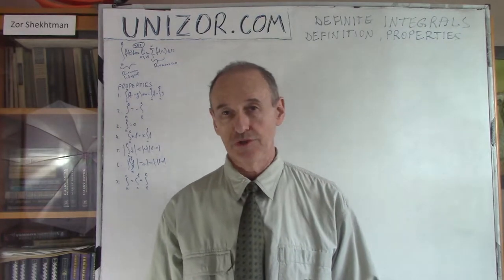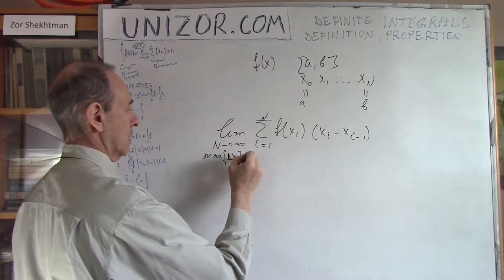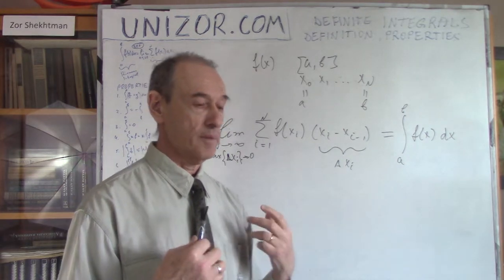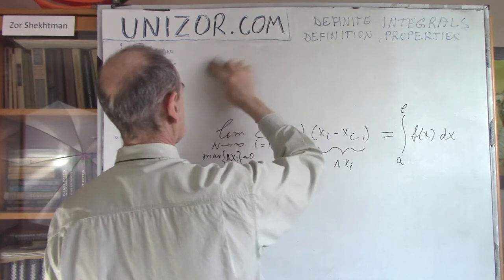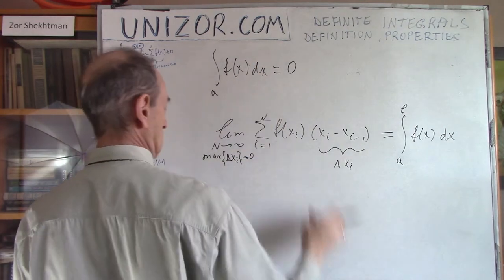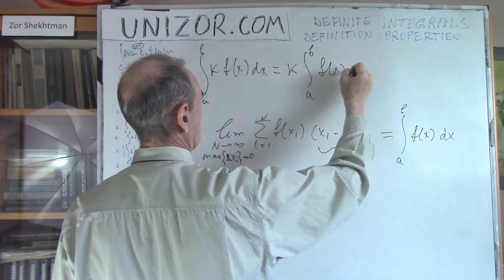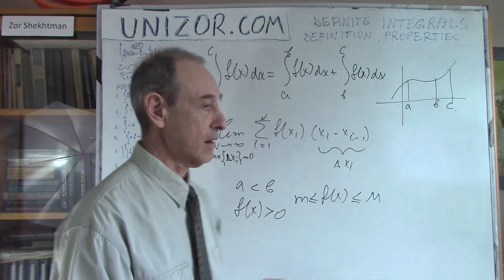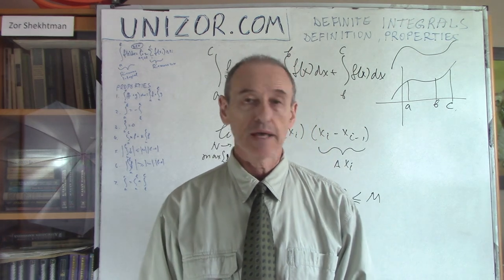Unizor - Definite Integrals - Definition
Definite Integrals - Definition

Generalizing theoretical and practical examples presented in the previous lectures, we define
I = lim Σi∈[1,N] f(xi)·Δxi
where f(x) is some smooth real function defined on real segment [a,b],
{xi} is partitioning of segment [a,b] into N parts,
and we assume that N→∞, while the maximum width of intervals Δxi=x[i]−x[i−1] converges to zero
as definite integral of function f(x) on segment [a,b] and will use the following symbolics for it:
I = ∫[a,b]f(x) dx

The above definition belongs to Bernhard Riemann - German mathematician of 19th century and is a definition of Riemann integral.
The sum Σi∈[1,N] f(xi)·Δxi, where Δxi are intervals of partitioning of segment [a,b], is called Riemann sum of function f(x) on segment [a,b].

There are other conceptually different constructions that include the word integral - n-dimensional Riemann integral, curvilinear integral, surface integral, Stieltjes integral, Lebesgue integral, but these concepts are beyond the scope of this course.

As you see, the symbol of definite integral is practically the same as that of indefinite integral. The only difference is the indication of left and right margins of the segment of integration. This is not a coincidence! There is a deep connection between indefinite and definite integrals as will be demonstrated later.

Basic Properties
of Definite (Riemann) Integrals

1. ∫[a,b][f(x)+g(x)] dx =
= ∫[a,b]f(x) dx + ∫[a,b]g(x) dx

This property immediately follows from identity
[f(xi)+g(xi)]·Δxi =
= f(xi)·Δxi + g(xi)·Δxi
and the additive property of the limits.

2. ∫[a,b]f(x) dx = −∫[b,a]f(x) dx

This property follows from identity
(x[i]−x[i−1]) = −(x[i−1]−xi)

3. ∫[a,a]f(x) dx = 0

This follows from the fact that zero-length segment [a,a] produces zero-length intervals [x[i−1],x[i]] by any partitioning.

4. ∫[a,b]c·f(x) dx = c·∫[a,b]f(x) dx

This property follows from the corresponding property of the limit of function multiplied by a constant.

5. ∫abf(x) dx ≤ M·(b−a)
where M is the maximum value of function f(x) on segment [a,b], assuming a ≤ b.

The proof immediately follows from inequality
f(xi)·(xi−xi−1) ≤ M·(xi−xi−1)
after we summarize it by i.

6. ∫abf(x) dx ≥ m·(b−a)
where m is the minimum value of function f(x) on segment [a,b], assuming a ≤ b.

The proof is analogous to a previous one.

7. ∫acf(x) dx =
= ∫abf(x) dx + ∫bcf(x) dx

To prove this, consider a ≤ b ≤ c.
Then each partitioning of segment [a,c] results in partitioning of its two sub-segments [a,b] and [b,c].
The sum of Riemann sums Σi∈[1,N] f(xi)·Δxi on segments [a,b] and [b,c] is the Riemann sum Σi∈[1,N] f(xi)·Δxi on segment [a,c].
Using the additive property of limits, we obtain the final proof.
For all other relative positions